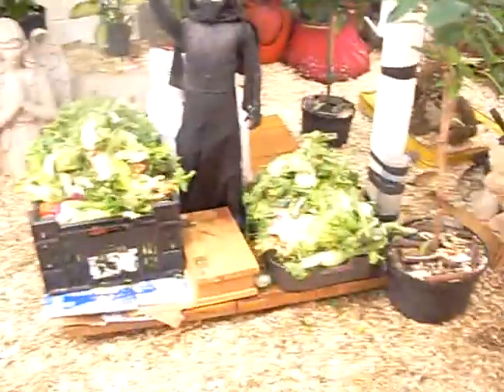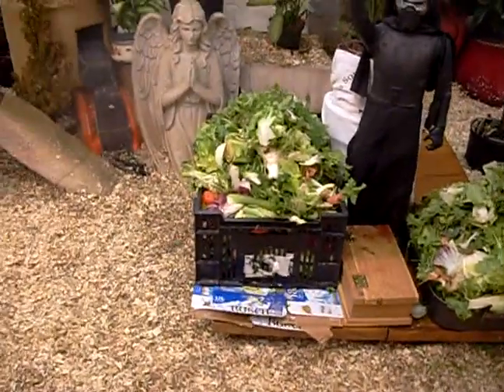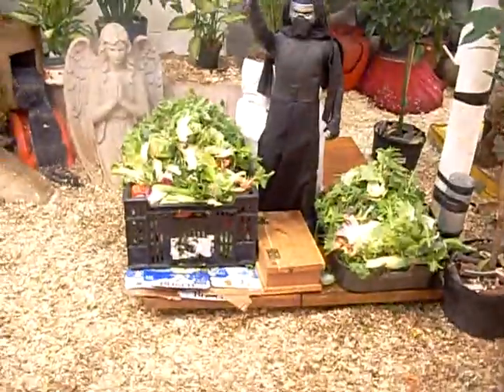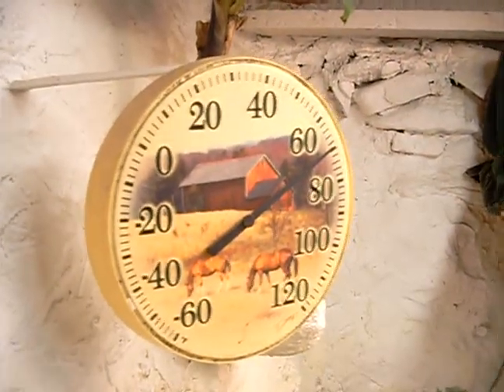inddor small animal sanctuary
my indoor green house and small animal sanctuary with great nutrician and advanced technology, good quality lighting and high power ventilation, to care for wild small animals in the winter months, love makes the difference!